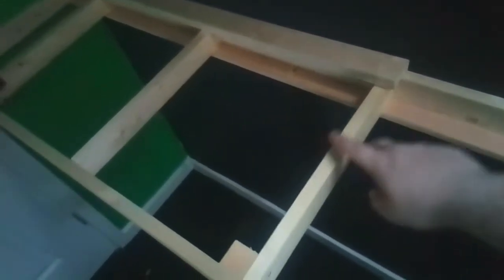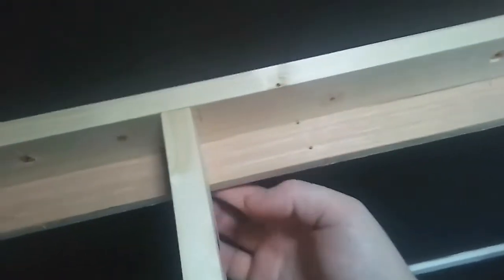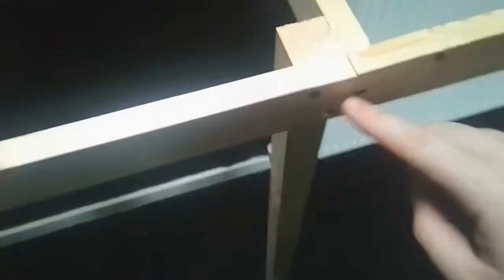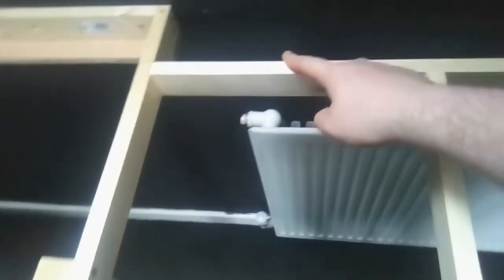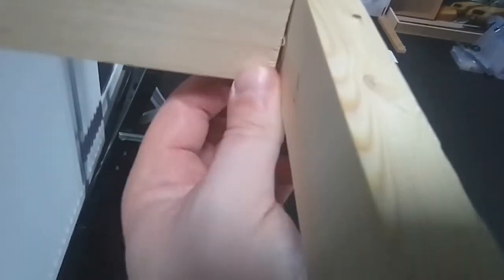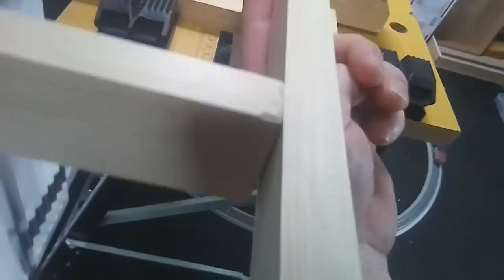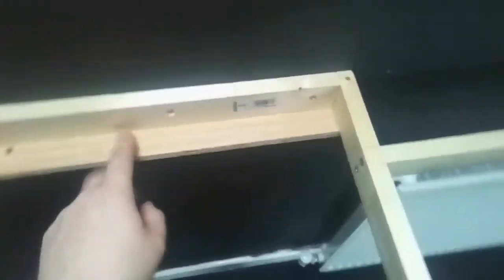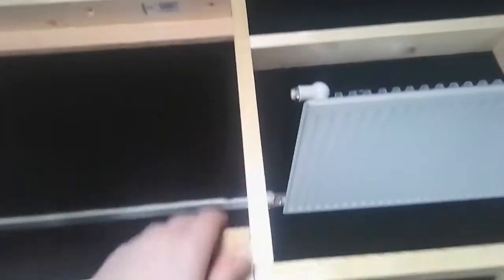Malvern Junction layout progress update. 32